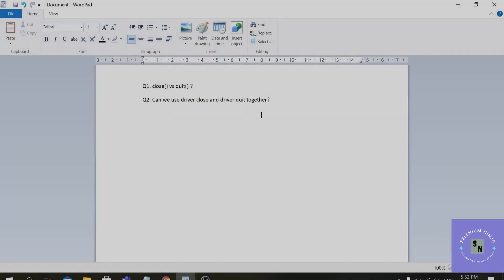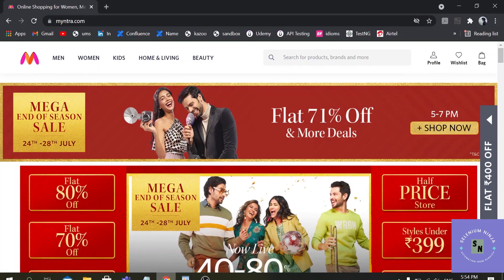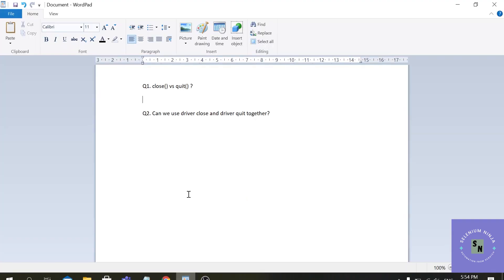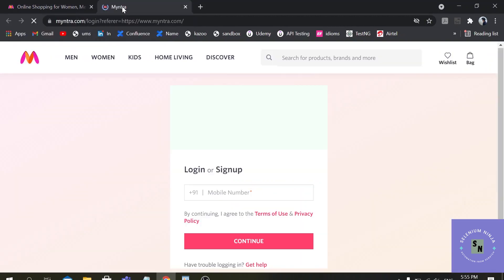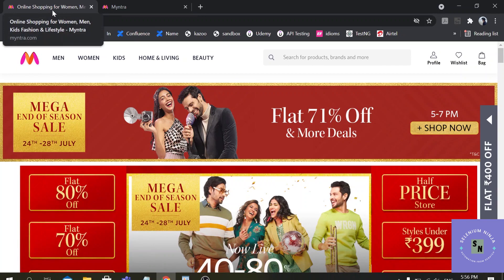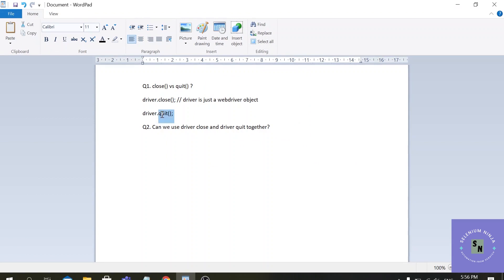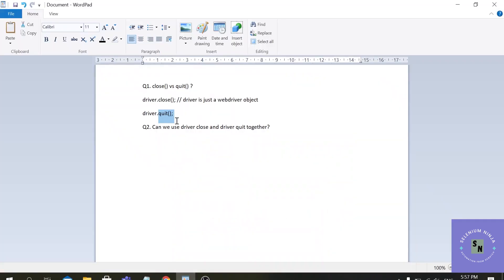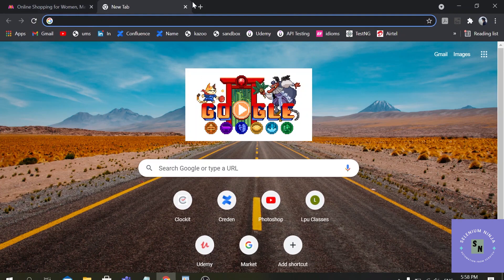Close vs Quit in Selenium Webdriver | Difference between close and quit | Interview Question | SN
This video is about one of the famous interview question which is based on 2 methods used in Selenium. These 2 methods perform the same operation so let's see the difference among the two.